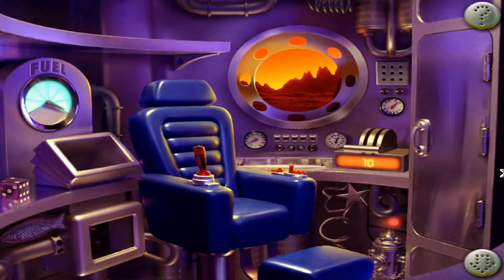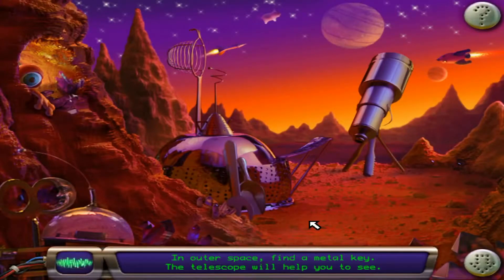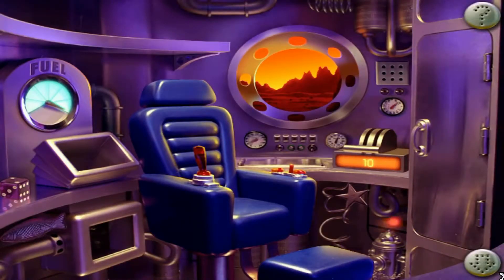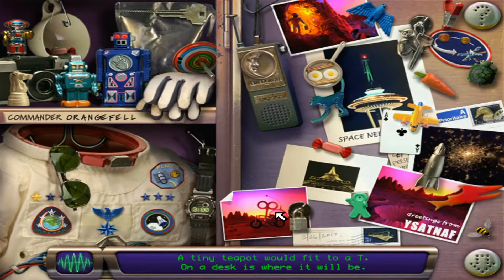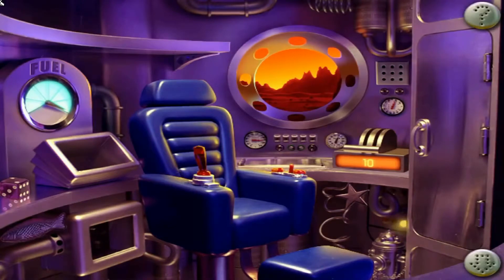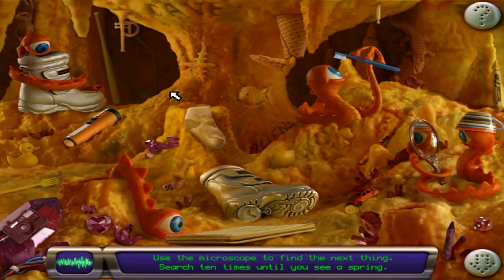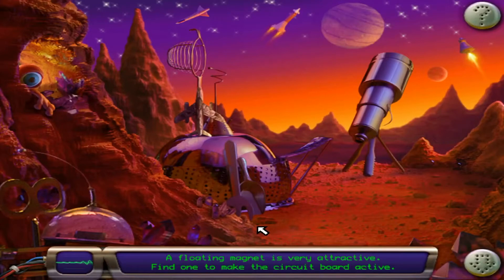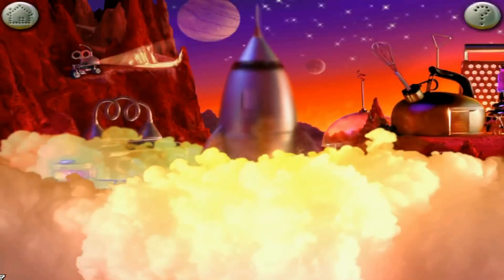All 3 Space endings - I Spy Fantasy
All 3 Space endings from I Spy Fantasy